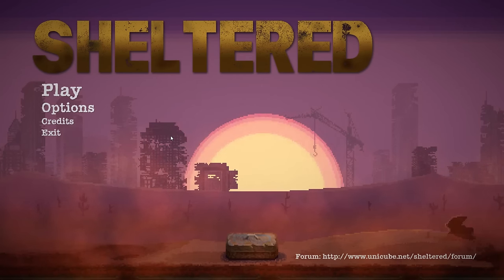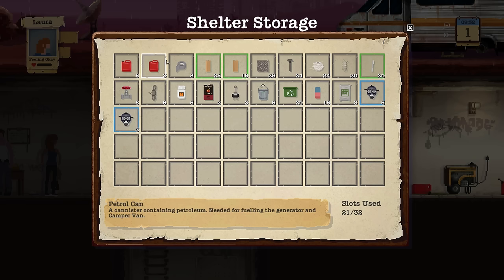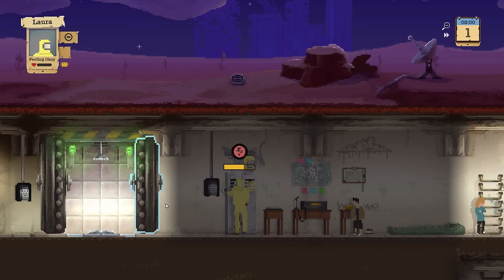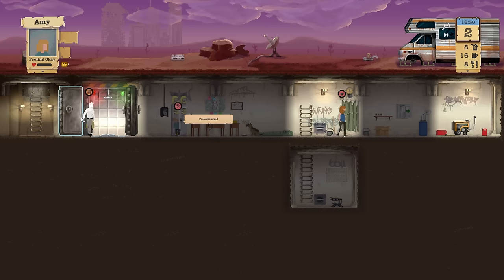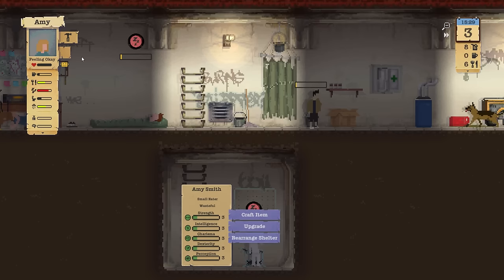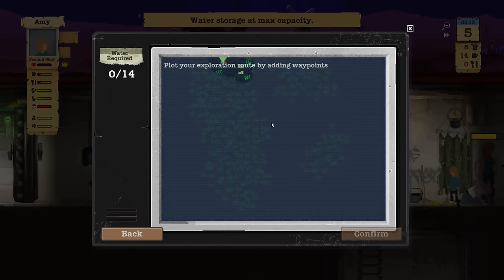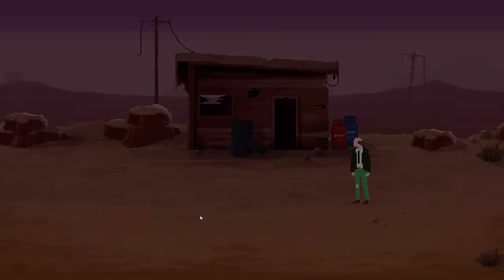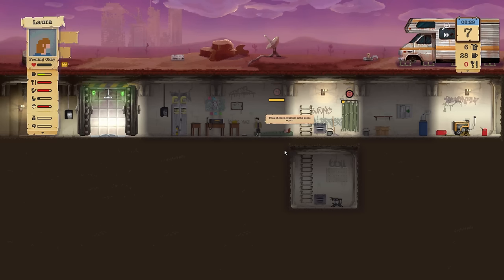Sheltered - Ep. 1 - SURVIVAL MANAGEMENT ★ Sheltered Gameplay / Introduction